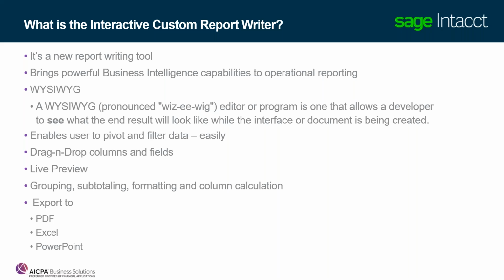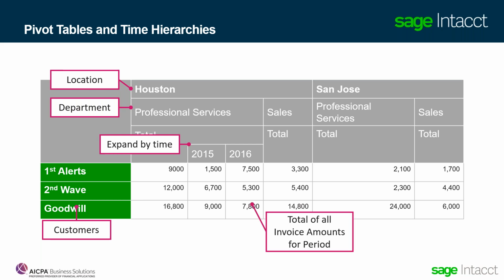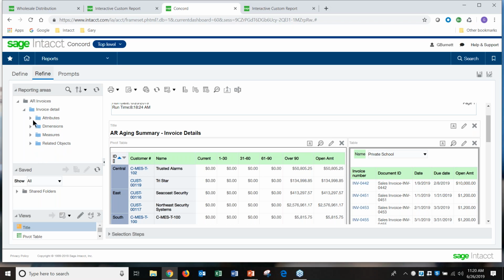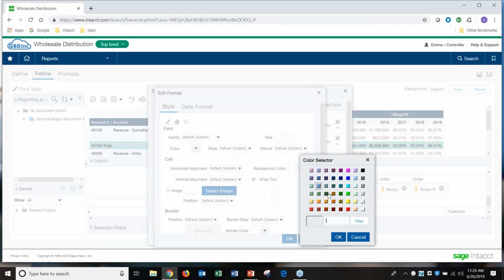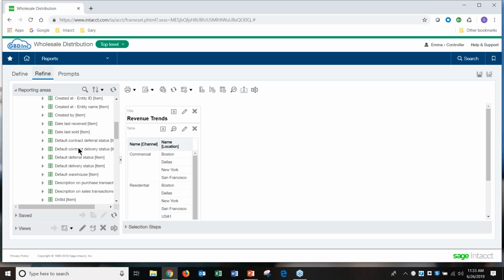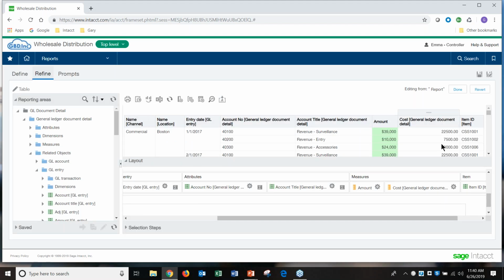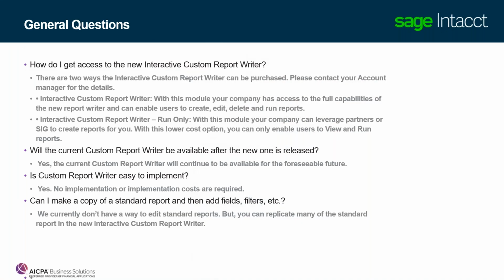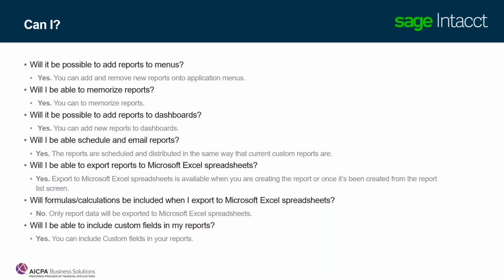Sage Intacct Interactive Custom Report Writer Demo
[Featuring Linda Pinion and Gary Burnett | Intacct Corporation]